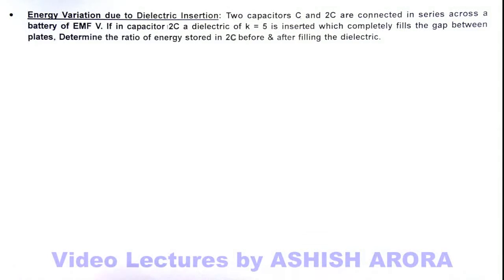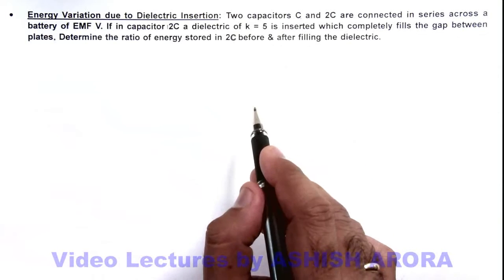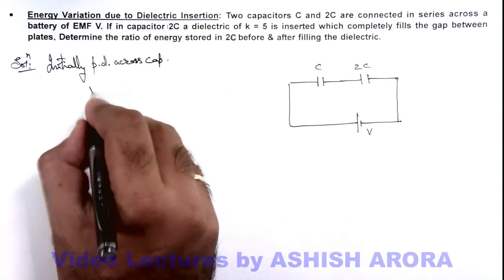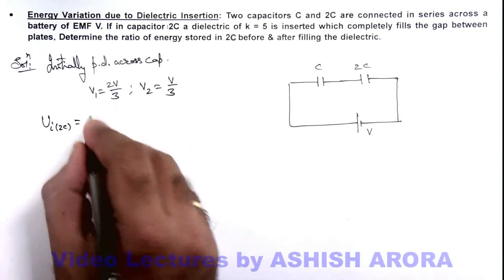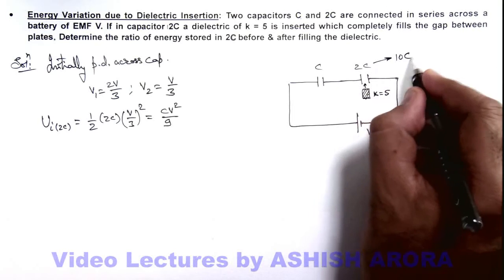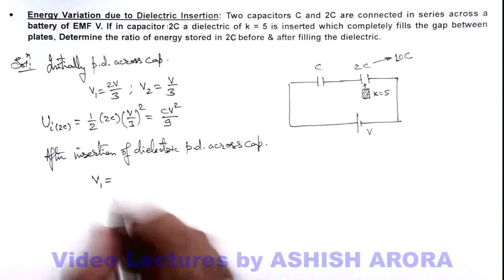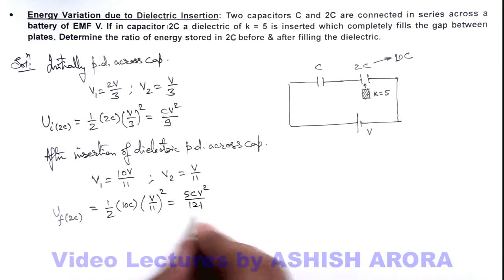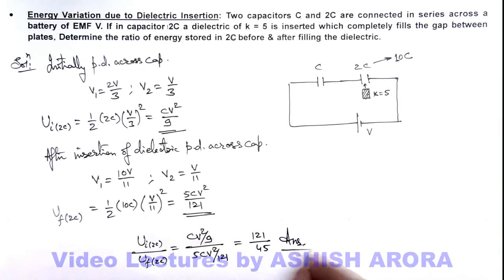30. Advance Illustration | Capacitance | Energy Variation due to Dielectric Insertion | Ashish Arora